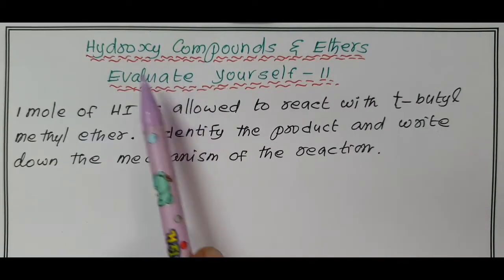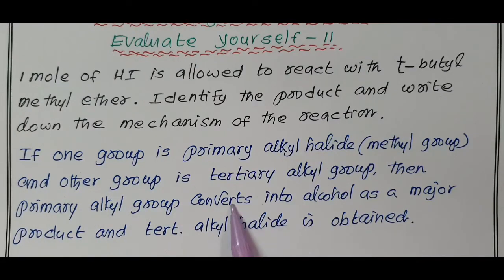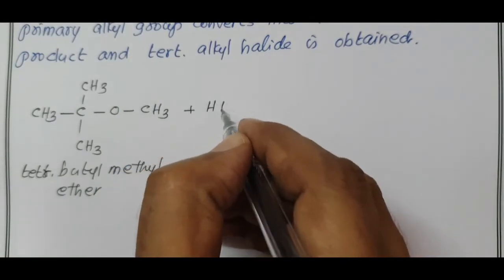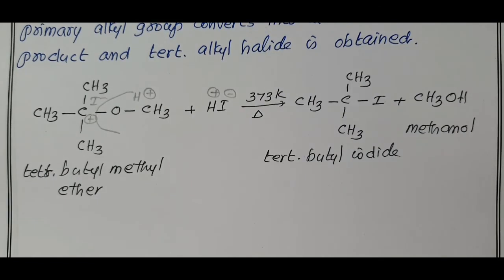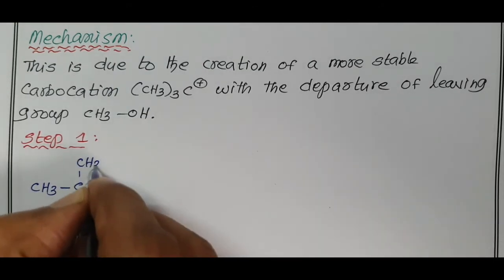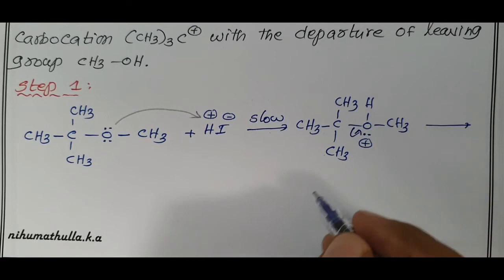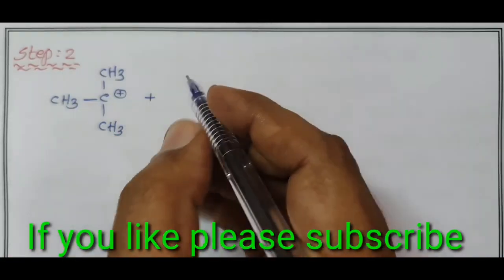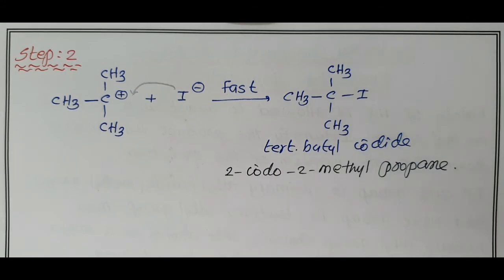Evaluate yourself - 11/Hydroxy Compounds and Alcohols/12th Chemistry/TN Board/CBSE/ISC/ NEET/NCERT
Unit 12: Carbonyl compounds